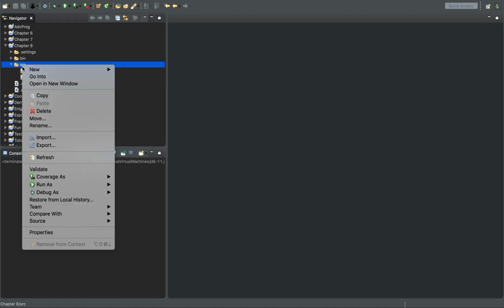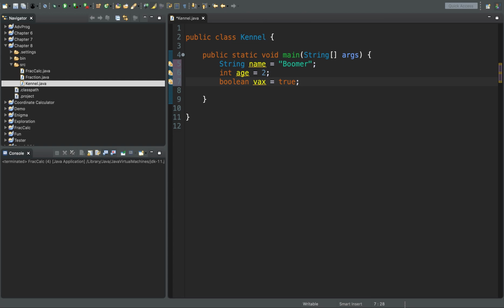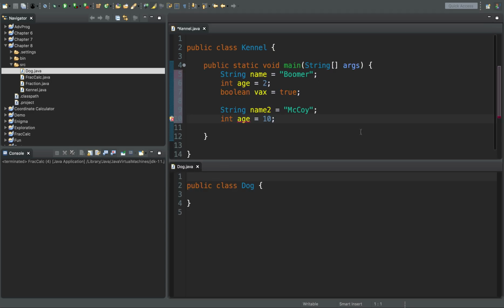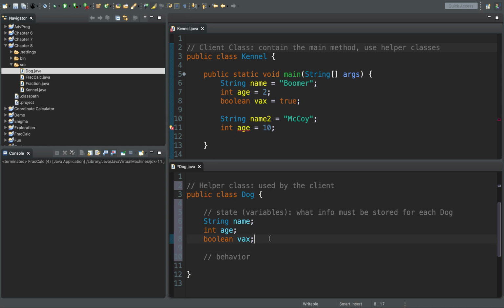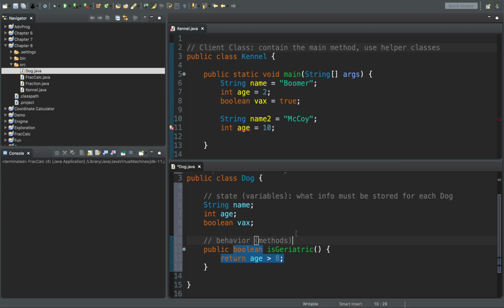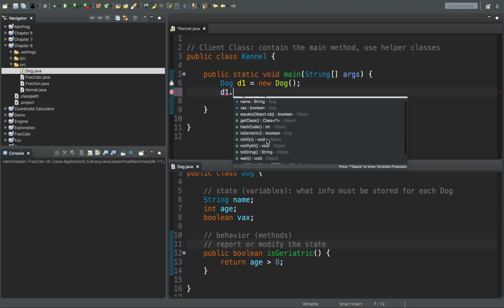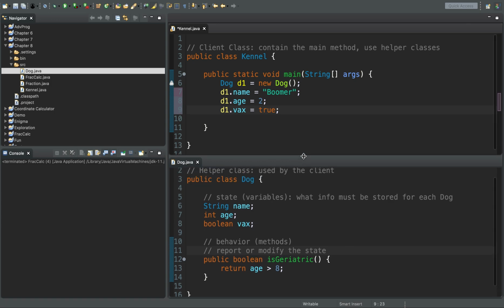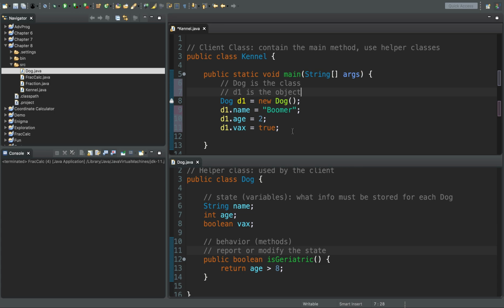JAVA 6.1 - Object Oriented Programming